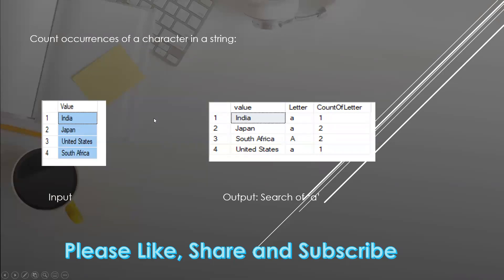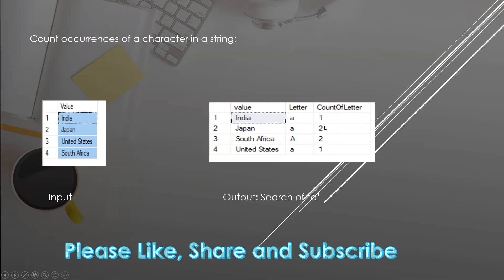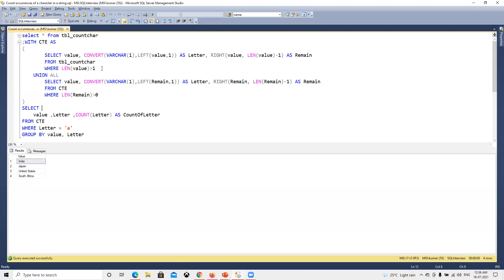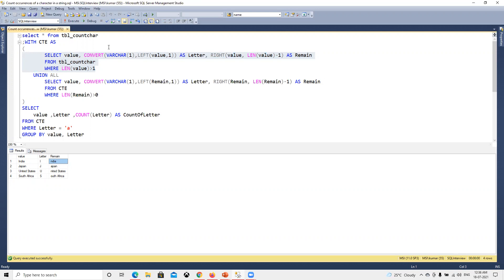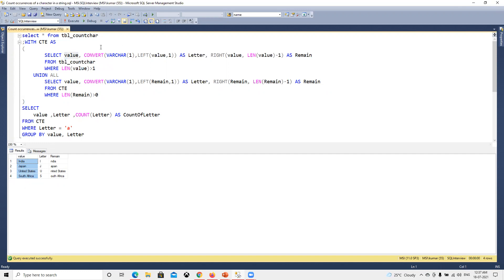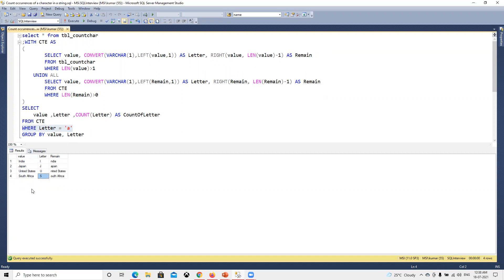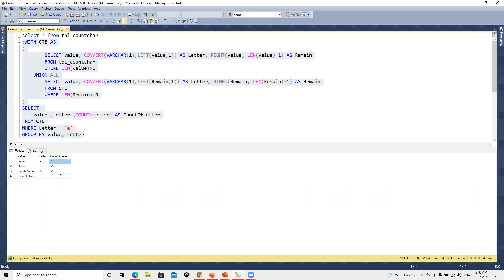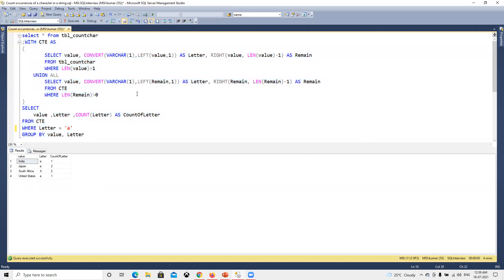Count occurrences of a character in a string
SQL Interview Questions and Answer